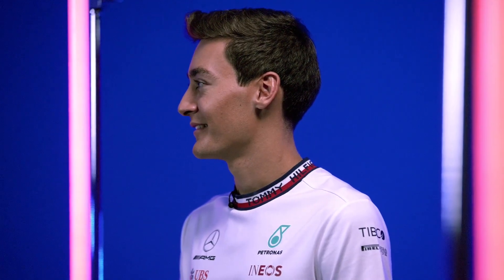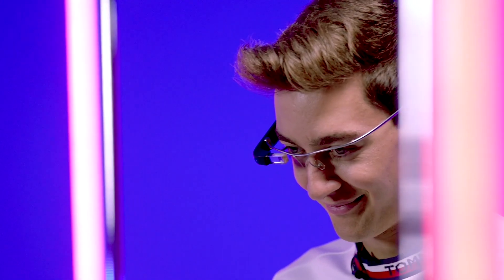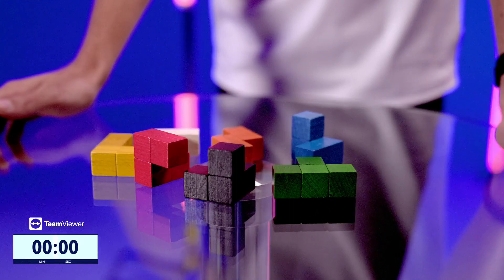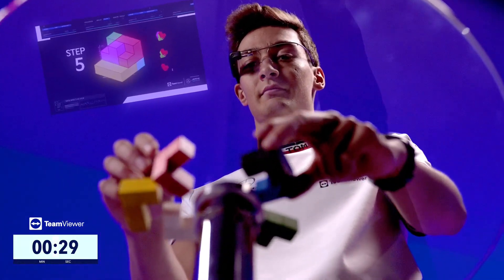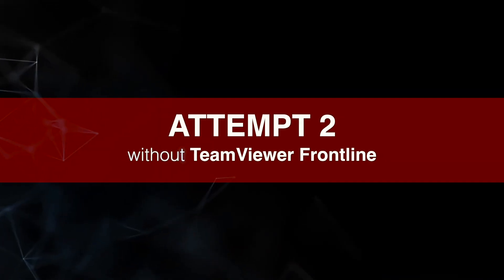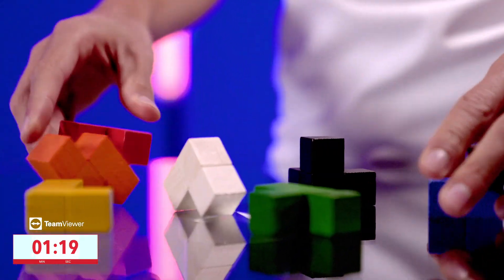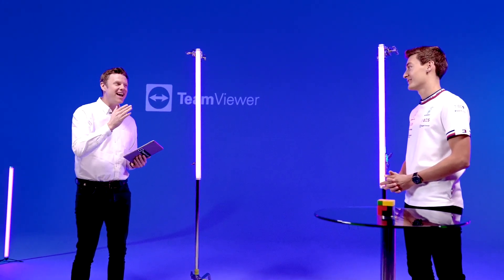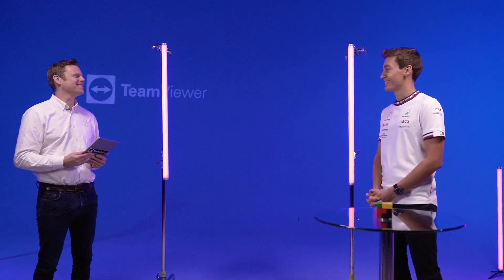TeamViewer Challenge with George Russell from the Mercedes-AMG Petronas Formula One Team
Augmented Reality isn’t a technology of the future. AR is here and it’s already helping companies increase their speed and efficiency.

But when it comes to the Mercedes-AMG Petronas Formula One Team stars, how can they utilize AR to get faster than ever, in all their tasks? Check out how George Russell is testing his skills with Augmented Reality from our TeamViewer Frontline Solution.

On this challenge, George was invited to build a Soma Cube – one time with the step-by-step help of our Augmented Reality Solution, TeamViewer Frontline and one time without it. Curious to see how he performed? Check it out and learn how Augmented Reality can help your company improve their processes as well.